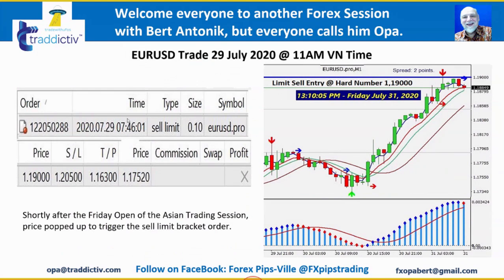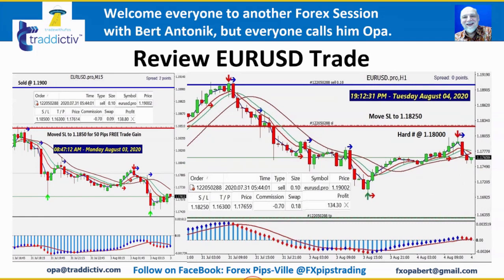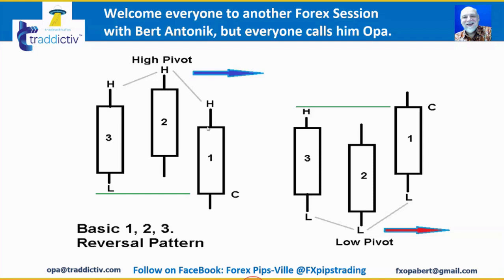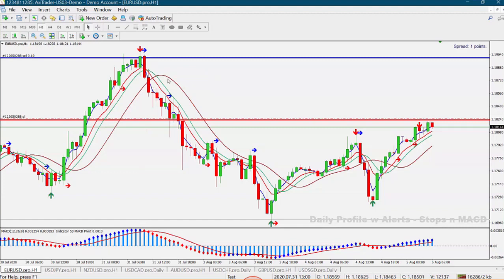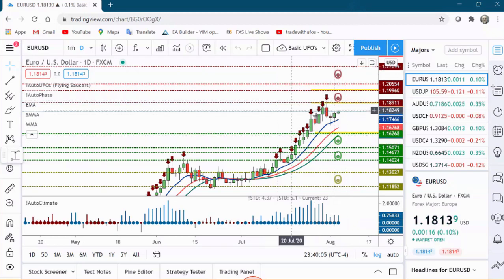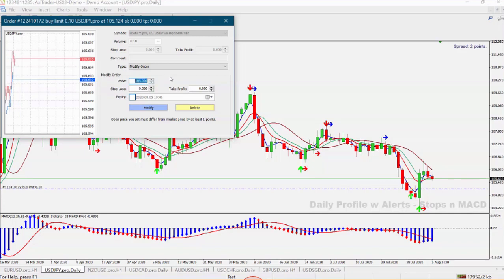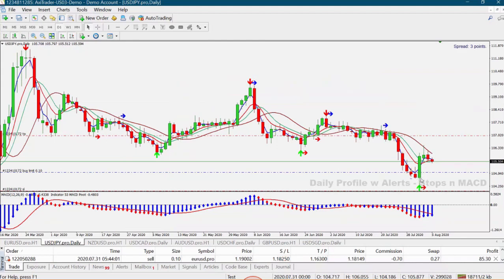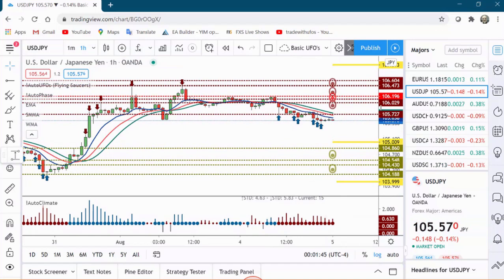Tradewithufos Nailing FX